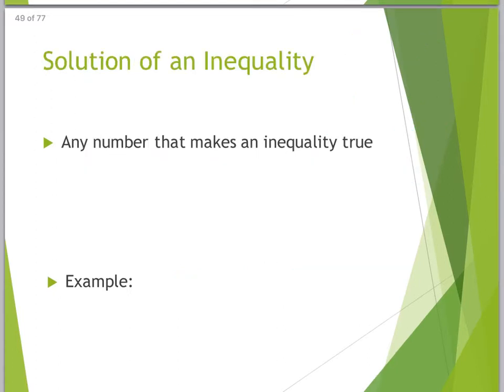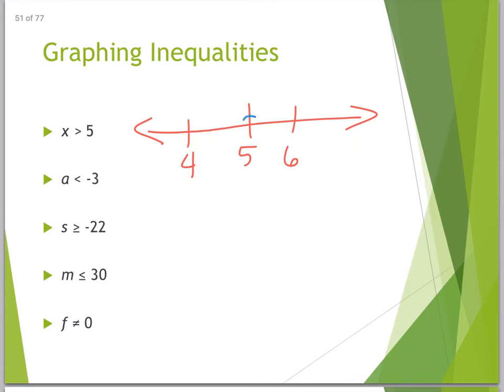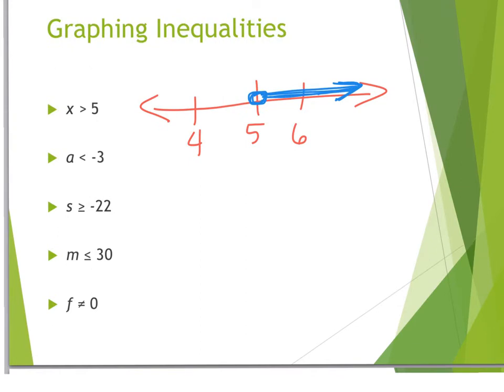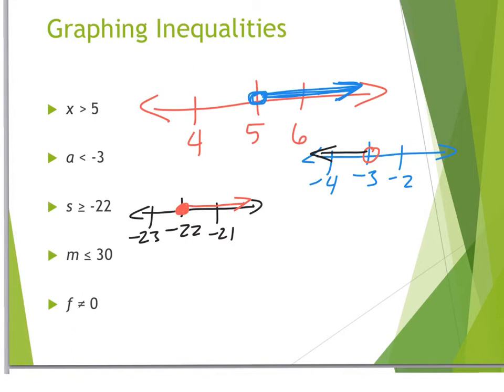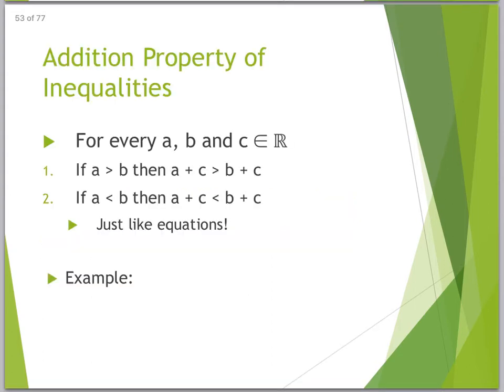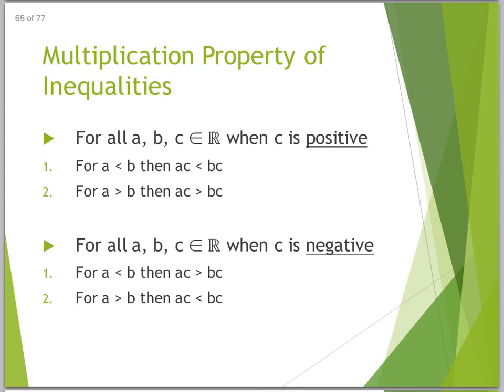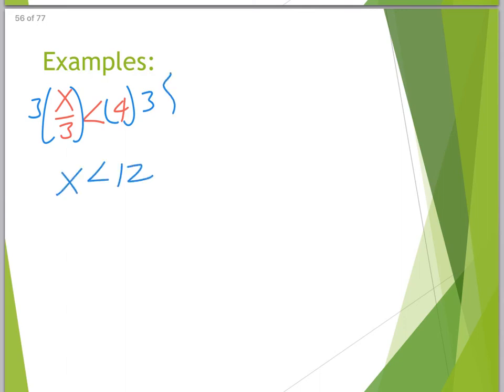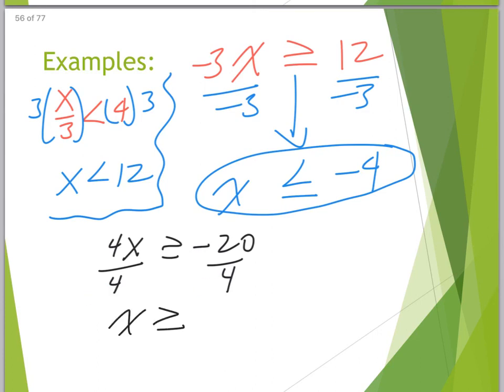AA 3 -1, 3-2, 3-3 Vocabulary